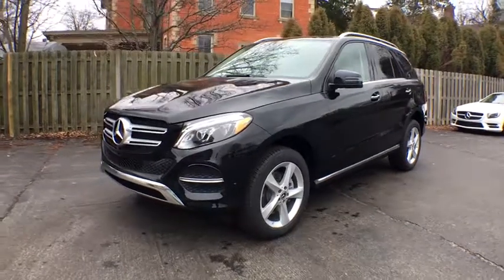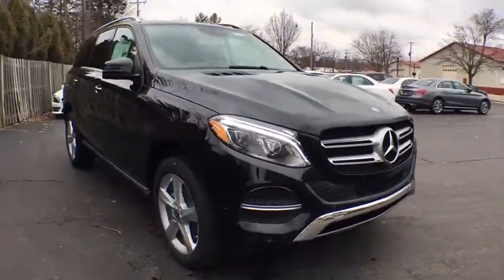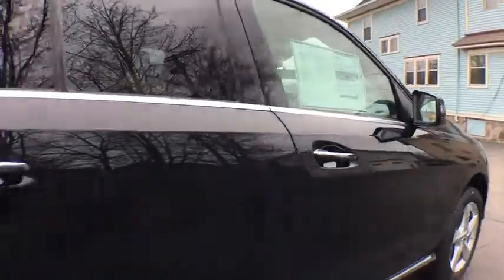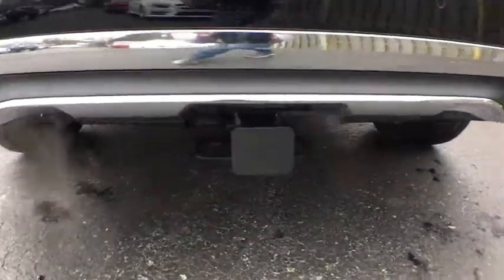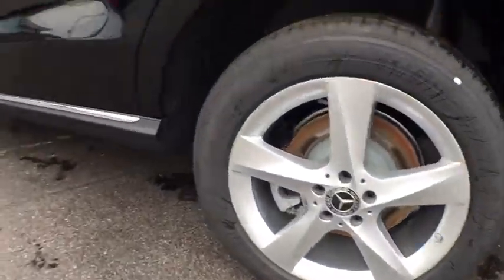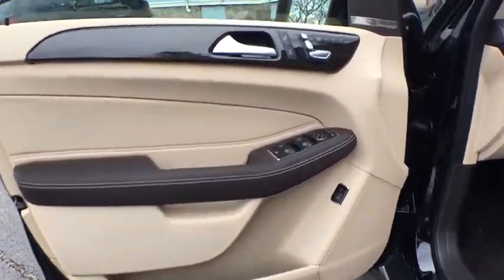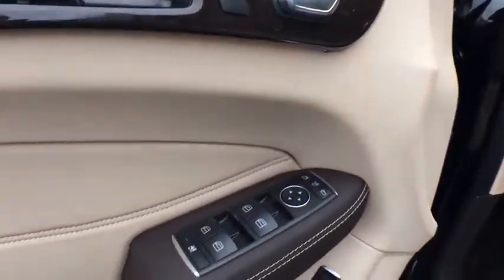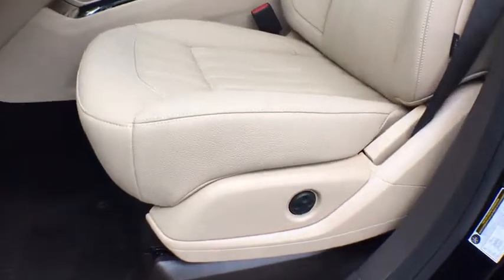2018 Mercedes-Benz GLE Grand Rapids, Kalamazoo, Lansing, Jackson, Ann Arbor, MI B18104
BLACK/ESPRESSO New 2018 Mercedes-Benz GLE available in Grand Rapids, Michigan at Hayes Mercedes. Servicing the Kalamazoo, Lansing, Jackson, Ann Arbor, MI area.
2018 Mercedes-Benz GLE GLE 350 - Stock#: B18104 - VIN#: 4JGDA5HB9JB080918

Hayes Mercedes
543 Michigan Ave